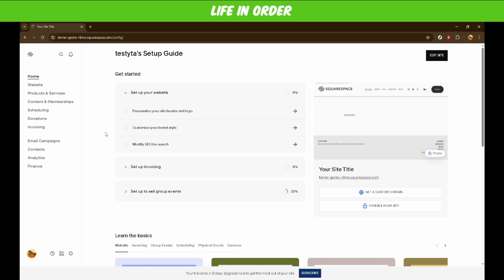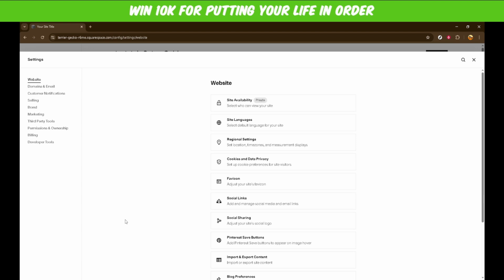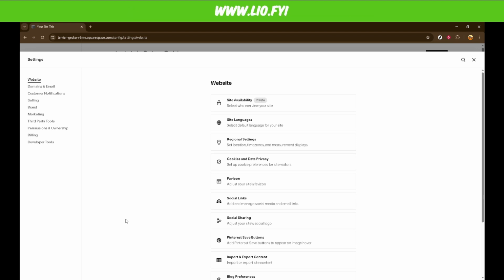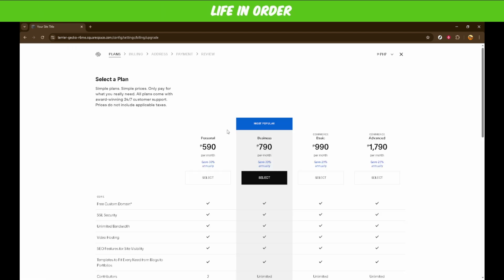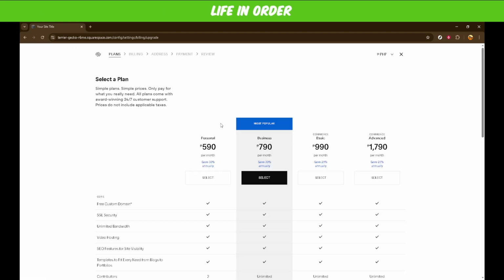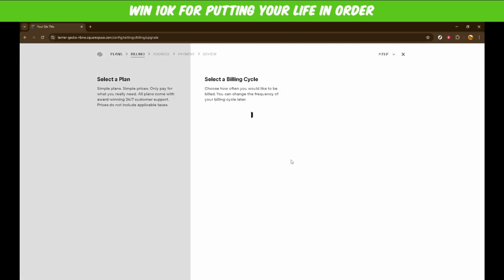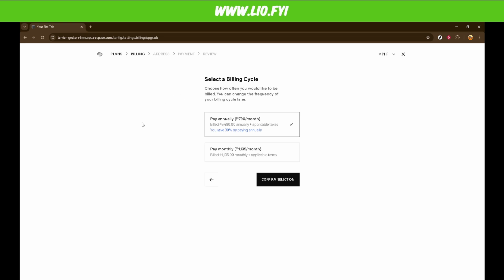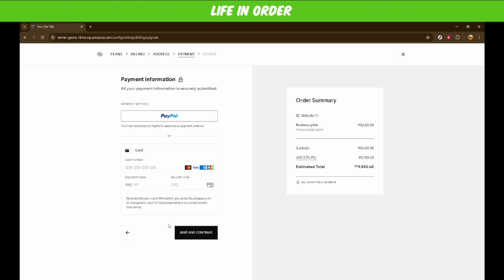How to publish your Squarespace website [2025 full guide]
How to publish your Squarespace website